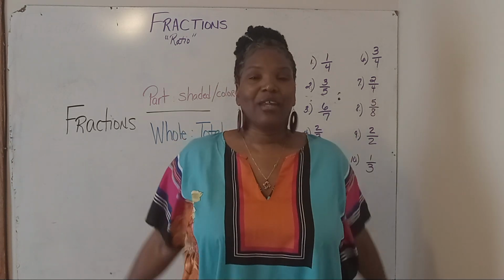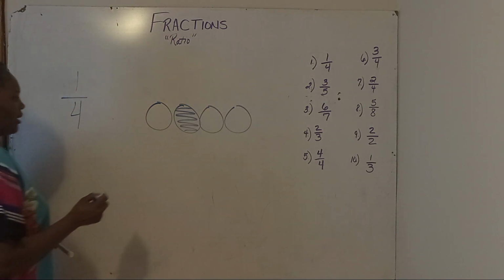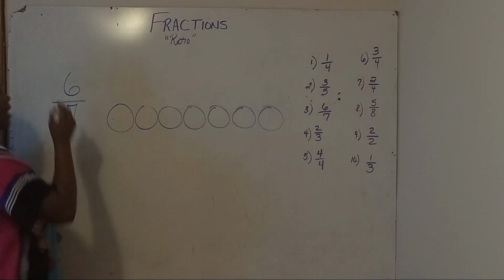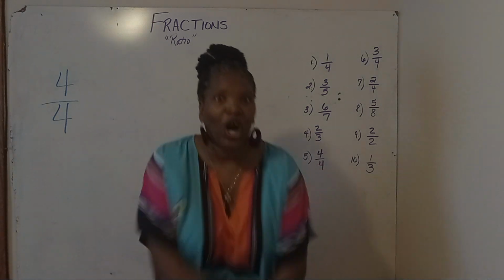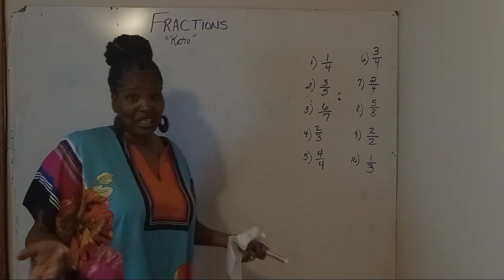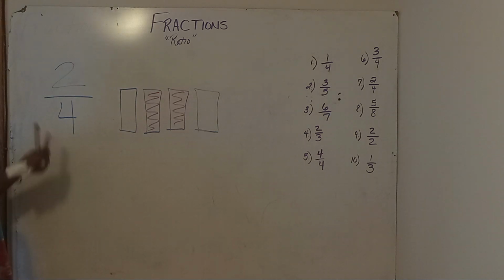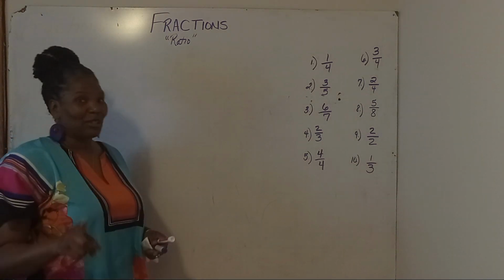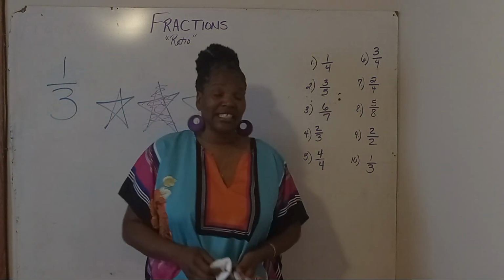Fractions K-1st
Ten fractions are drawn and explained here in this brief video.